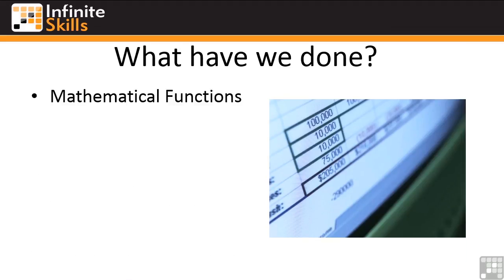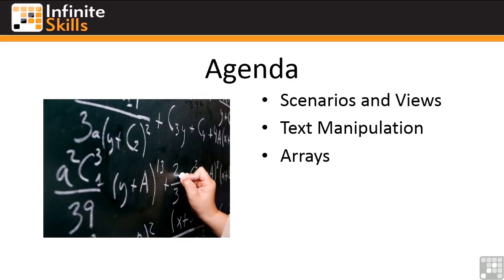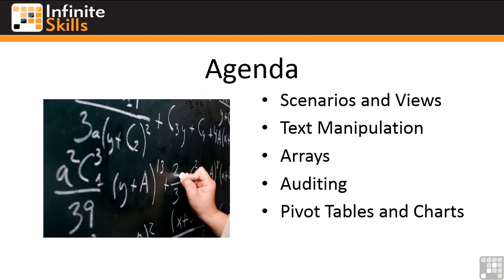19 01 What Have I Learned